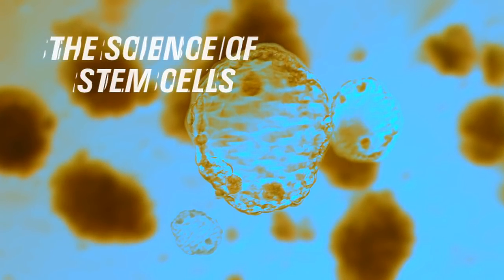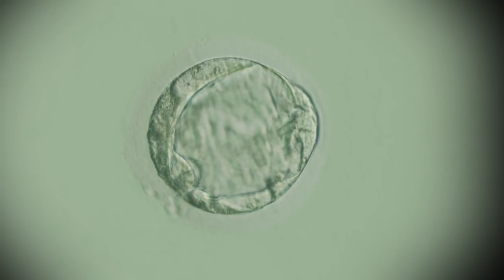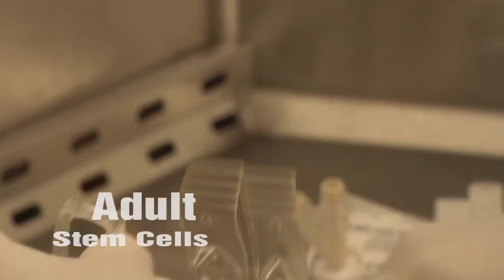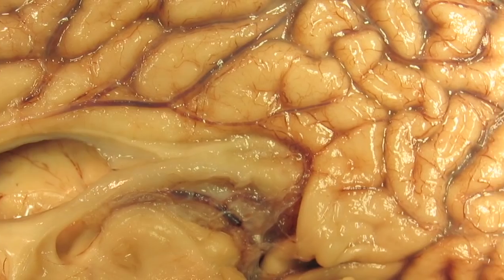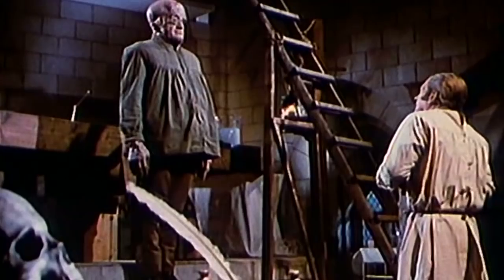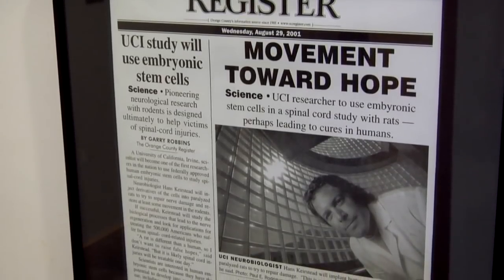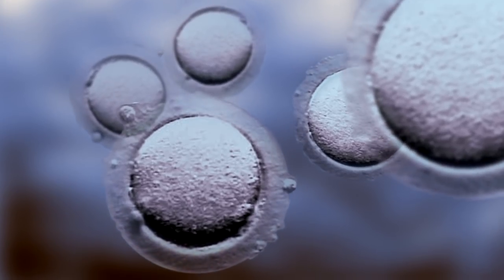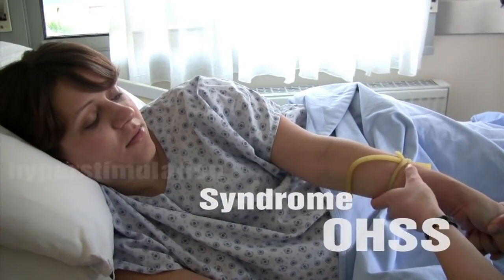Lines That Divide: 2. Stem Cell Science & Ethics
Lines that Divide:
The Great Stem Cell Debate

Documentary
Written & Directed by Brian Godawa

This was only a clip from the full length 60 minute documentary.

Stem cell research: A potential miracle cure for diseases or a form of biological colonialism? The debate still rages over this controversial science. Supporters argue that it is our moral duty to pursue scientific progress that provides healing hope for humanity. Detractors argue that the ends don't justify the means in harvesting some human life to save others. This documentary seeks to educate the public on the scientific basics of stem cell research and the moral issues surrounding it as we enter the 21st century.